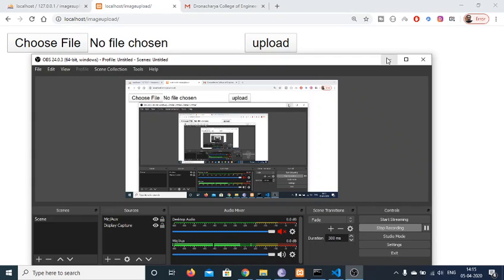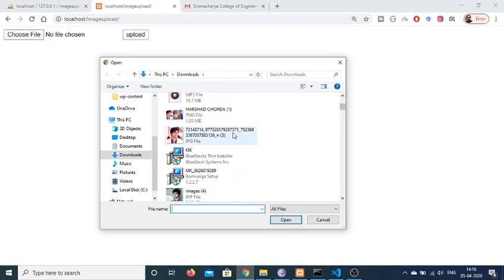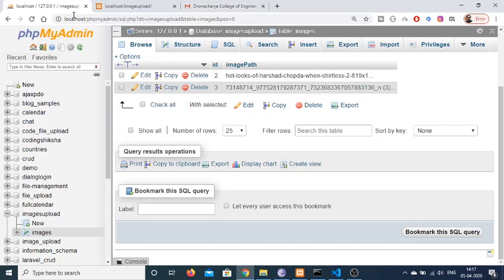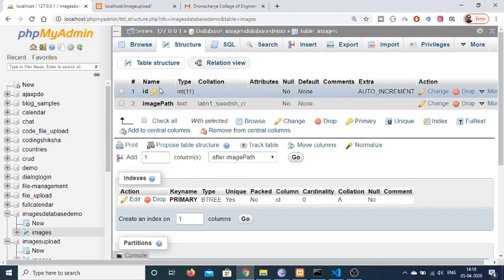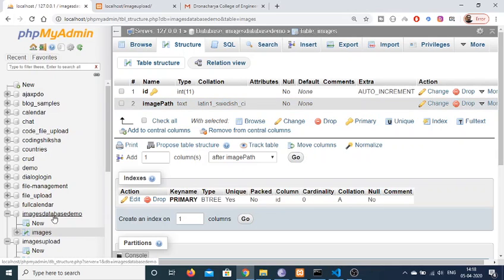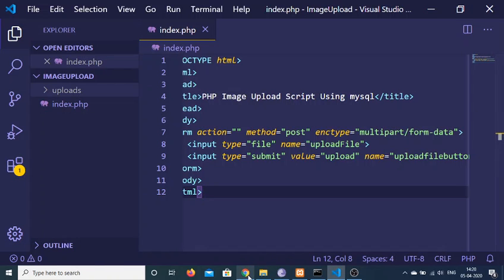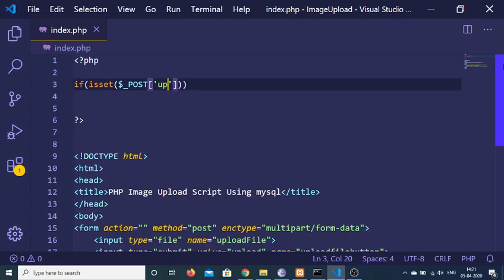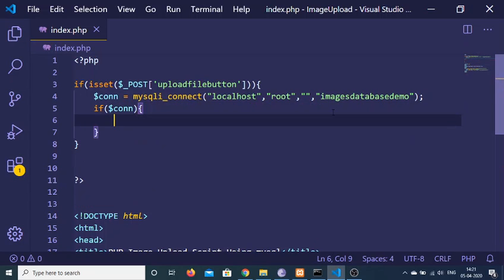How to Upload Image File to MySQL Database Using PHP Script Full Project